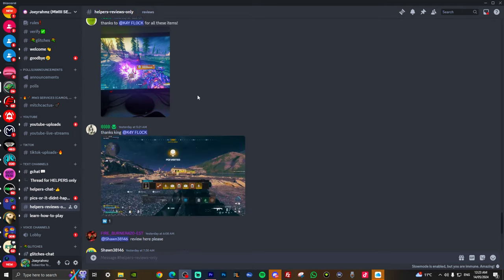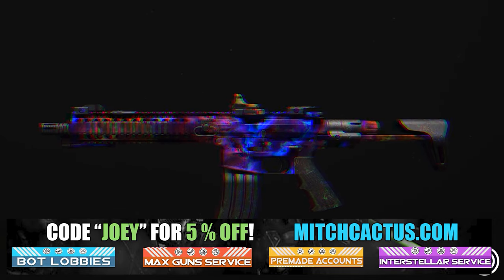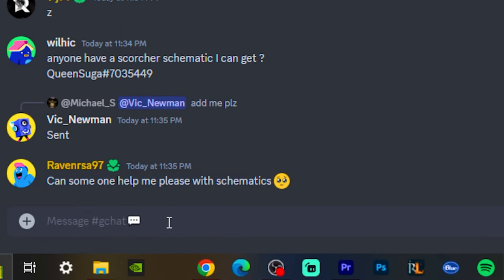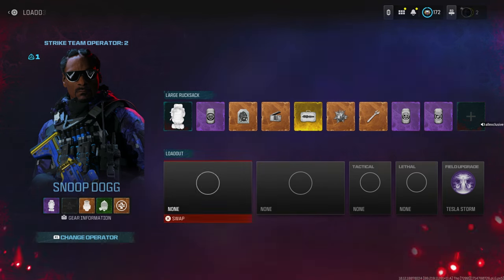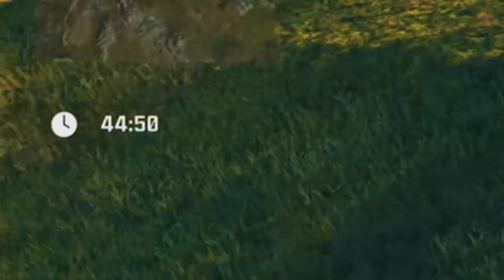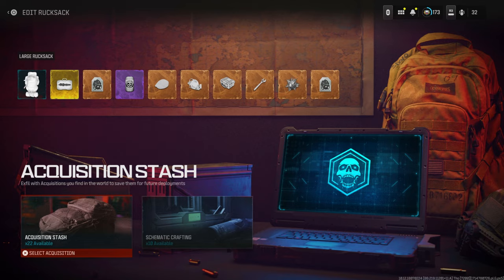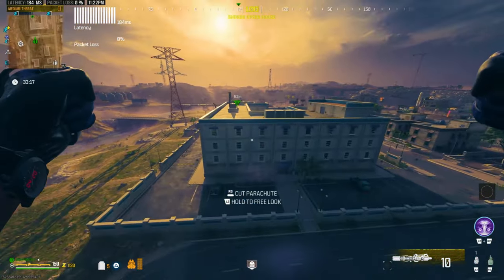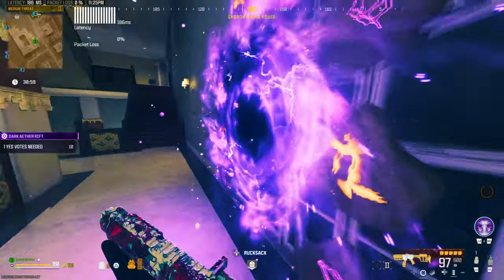10 SECONDS!!..TOMBSTONE GLITCH! - NEW ZOMBIES SEASON 3 RELOADED SCHEMATICS (MW3 GLITCH, GLITCHES)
This is an INSTANT Unlock ALL Schematics & Unlimited money in 10 SECS for SEASON 3 RELOADED!... INSTANT UNLOCK NEW MW3 ZOMBIES SCHEMATICS! (MW3 GLITCH, MW3 GLITCHES!)